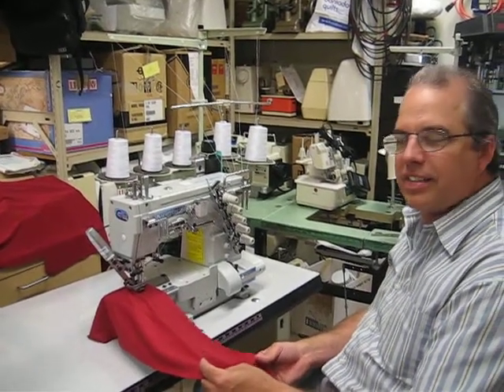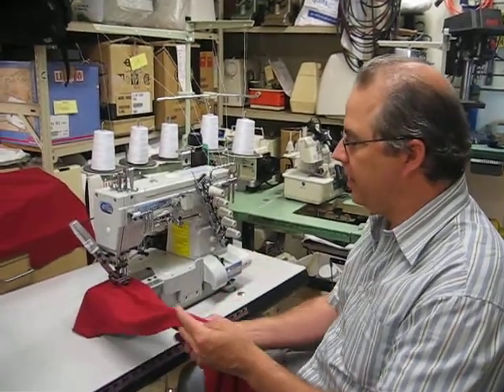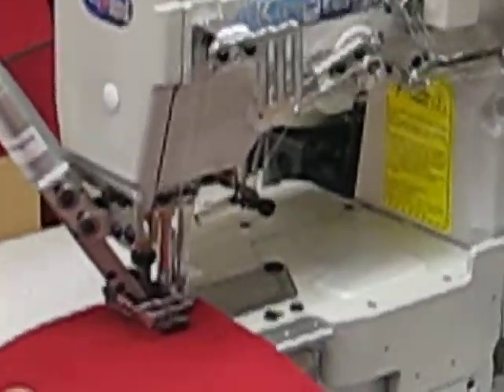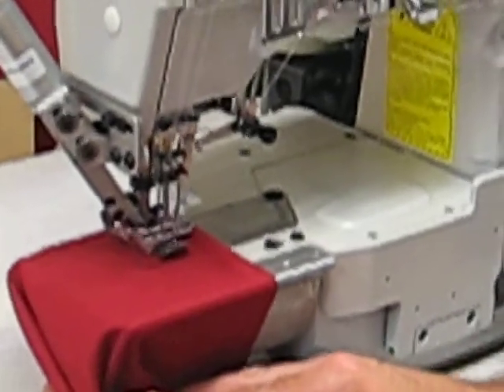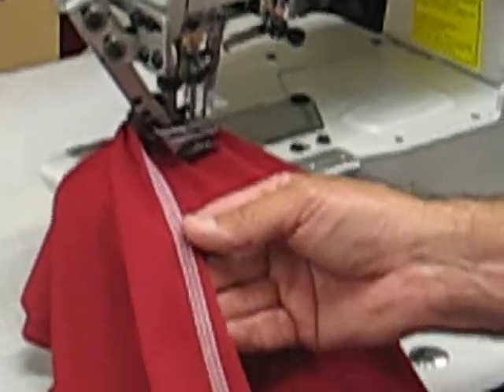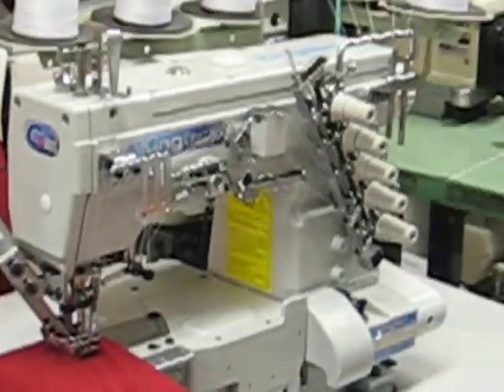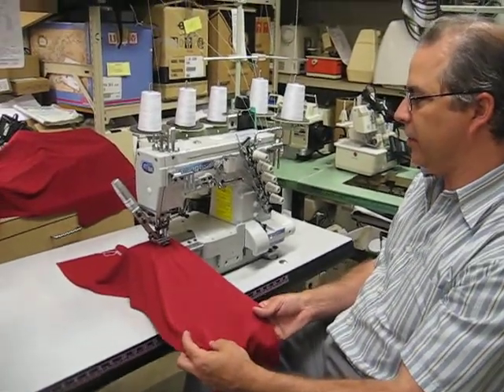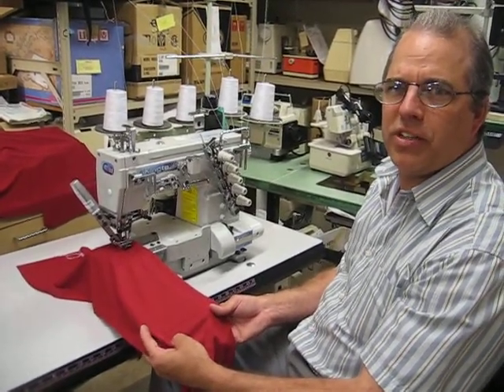CT9000 Coverstitch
This is a similar machine stitch as the LULU Lemon Yoga wear stitch. Popular on all sports clothing like cycling, jogging and yoga wear.